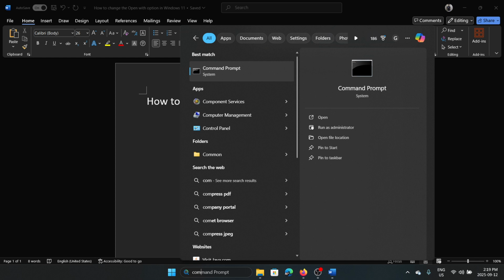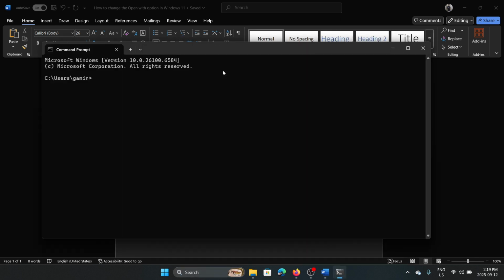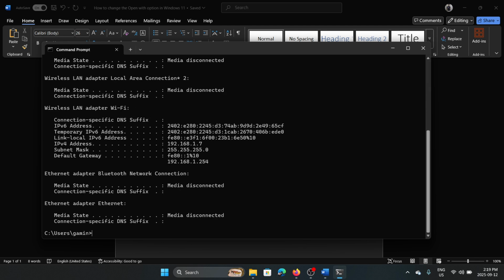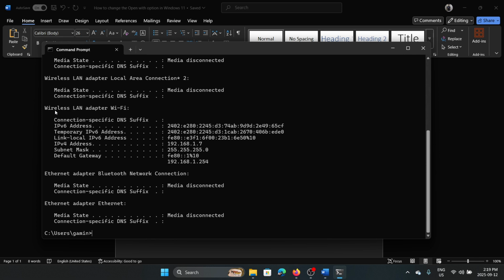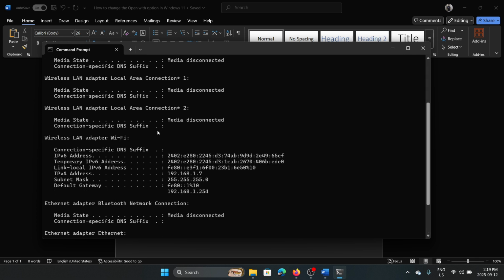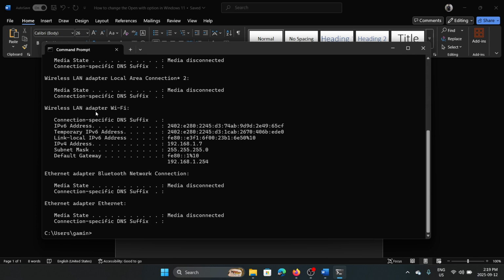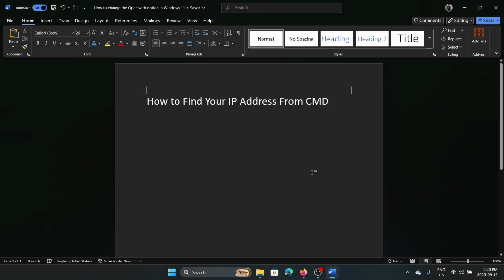How to Find Your IP Address From CMD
Video Title: How to Find Your IP Address From CMD

If you wish to Find Your IP Address From CMD then please watch this video.